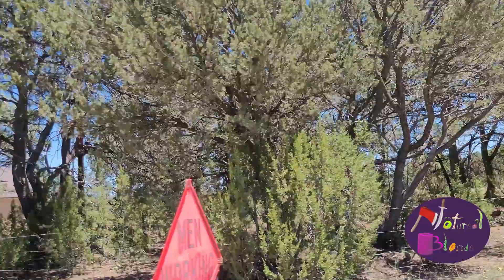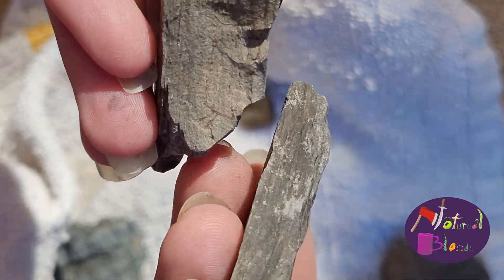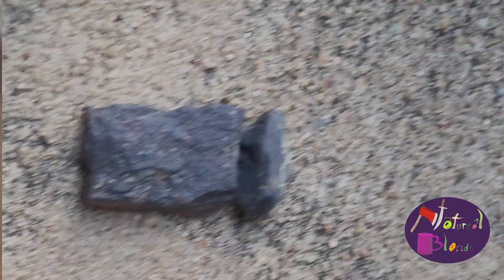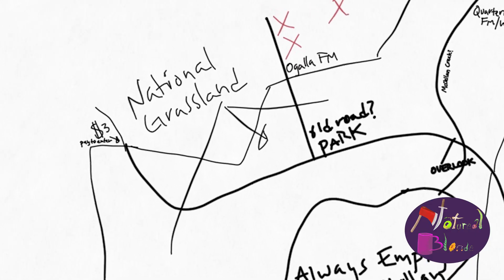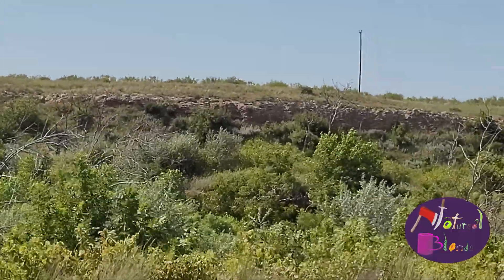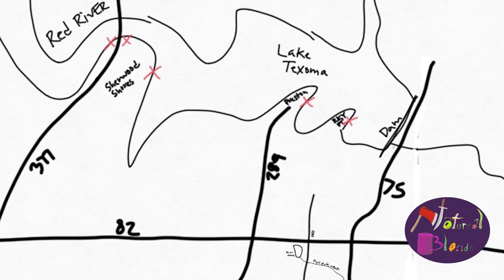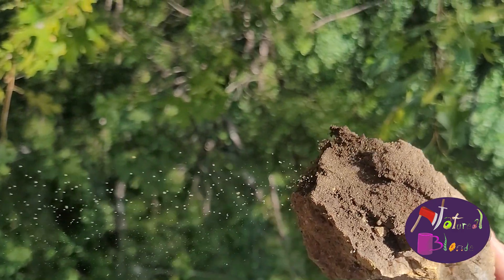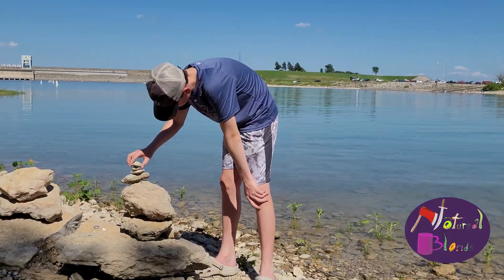Where to find Fossilized Chert! 5 RARE locations GIVEN in 3 states!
Fossiliferous Chert Links to Shorts examining a bit more in depth:

Rainbow Iridium Flint: https:
//youtu.be/GQ7yYus22cc
Crystal Chert Smash Therapy: 100 subs from video needed to launch!

Produced by Brandon Ostrander
Research by Whitney Rhodes